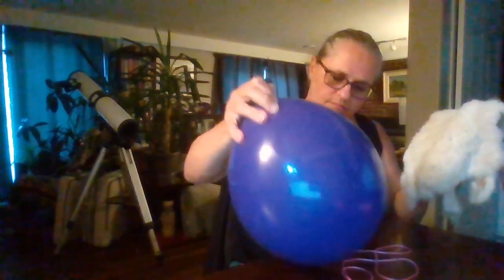Kitchen Wars - Electrostatic clinginess explained, by Peggy Athanassenas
Why does hair and pet fur stick to clothes? Video uses some rabbit fur, a string, and a few other household items to demonstrate electrostatic attraction.

Kitchen Wars is a friendly competition between members of Perimeter Institute's Teacher Network. We asked teachers to share a video of a homemade science demo that teaches science in a fun, hands-on way. Now vote for your favourite! The prize: bragging rights. In the end, everybody wins when teachers share ways to help students engage with science.